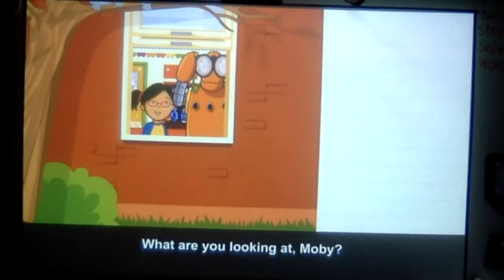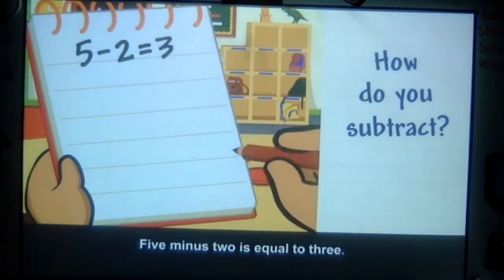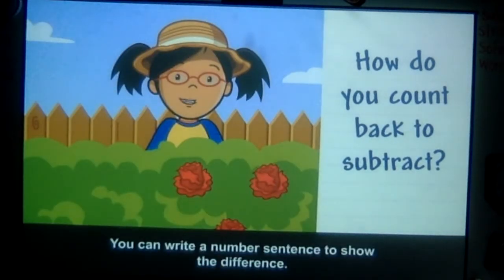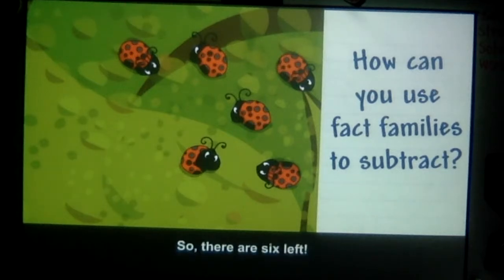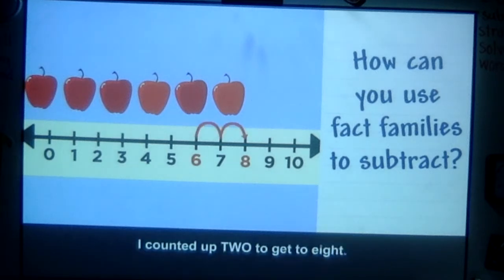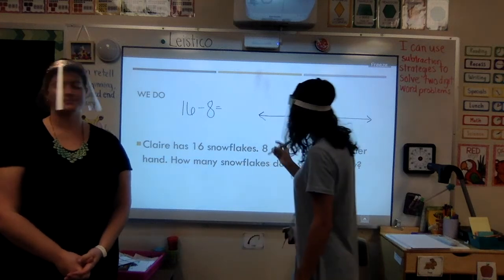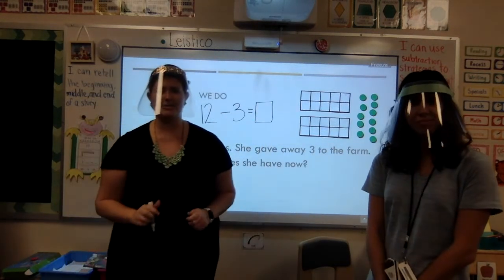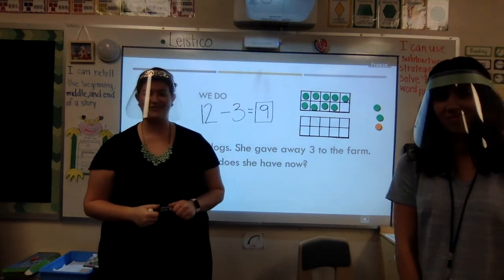Math Tuesday, October 20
Using strategies to solve subtraction word problems